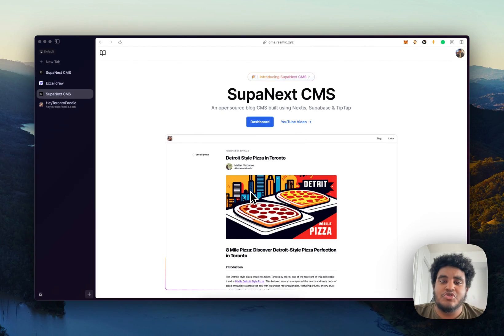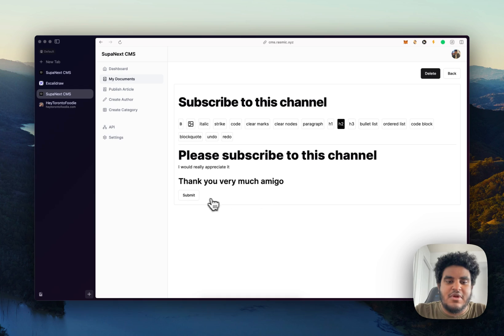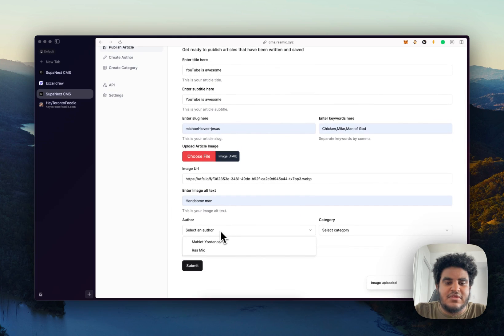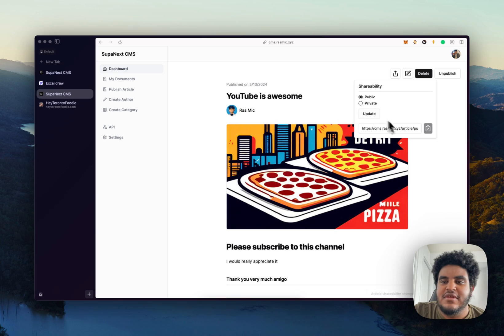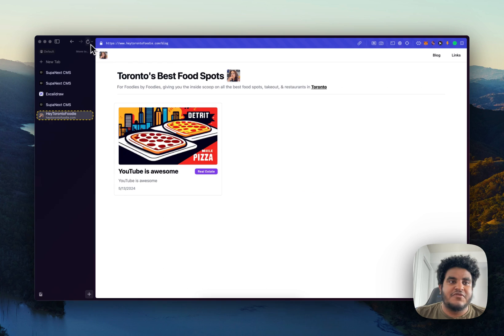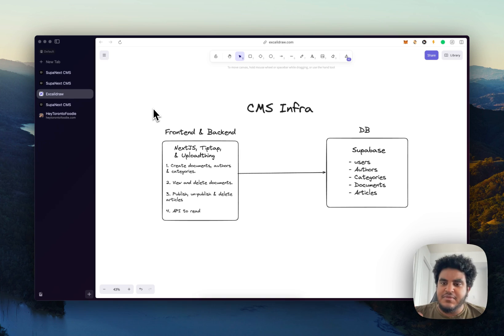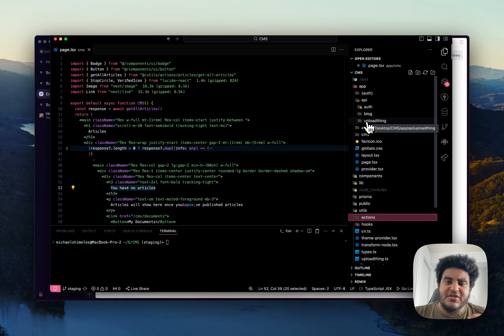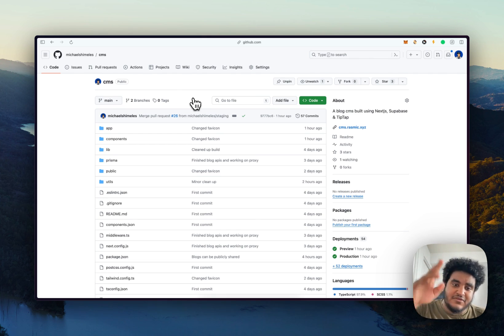Build a Blog CMS using Nextjs, Supabase & TipTap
You might ask why I built a blog CMS... well, I didn't want to read the docs of other blog CMS... and now we are here!